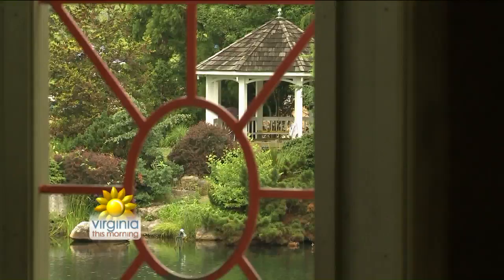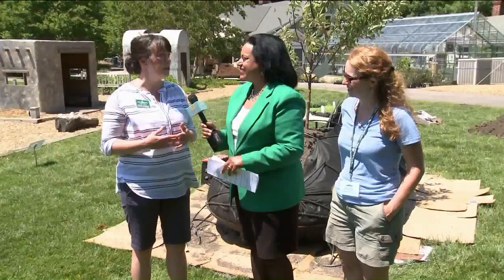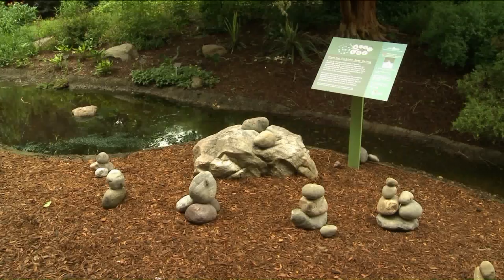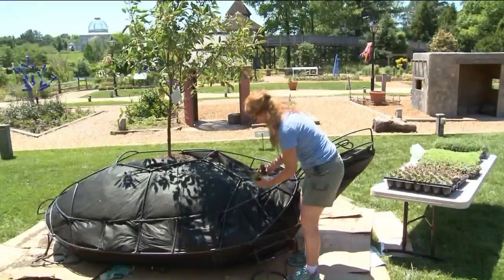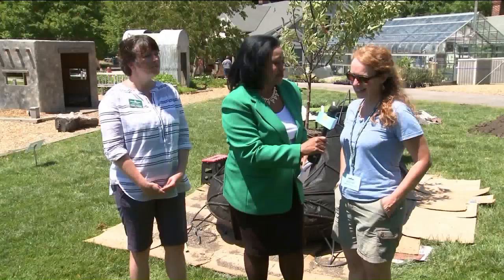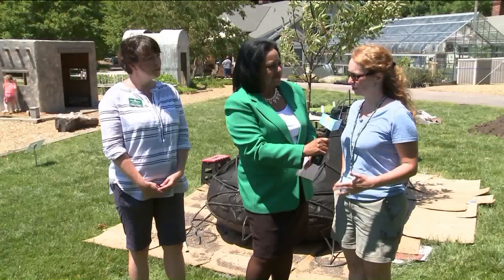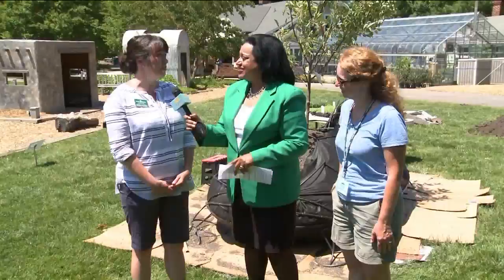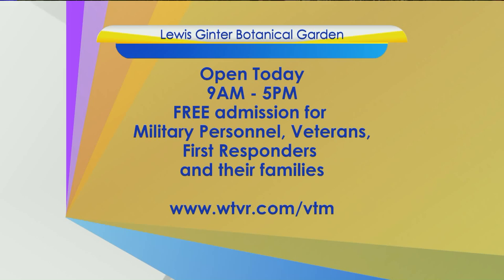Lewis Ginter Botanical Garden's 'Wild ART'